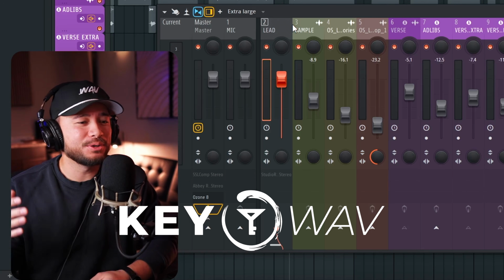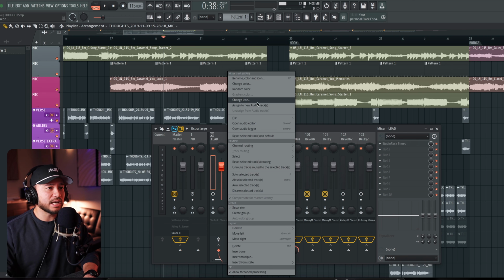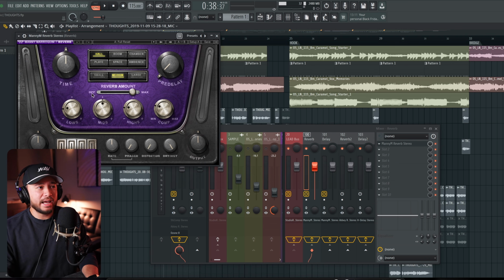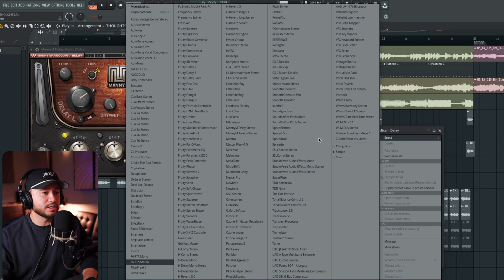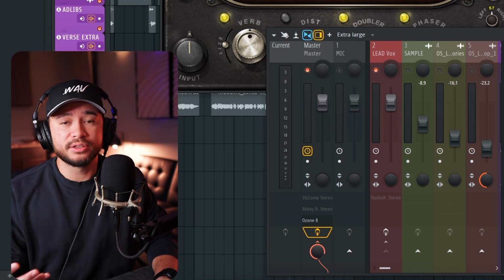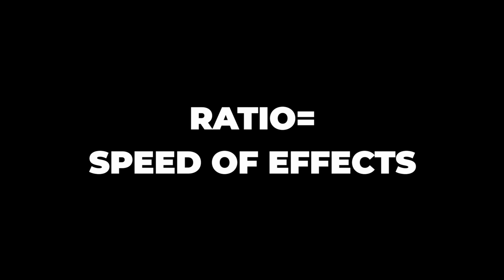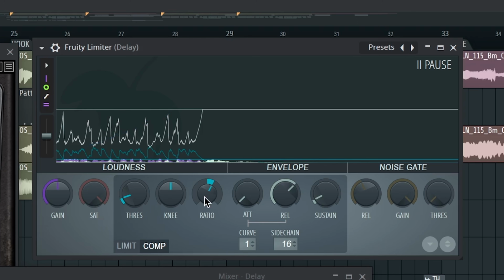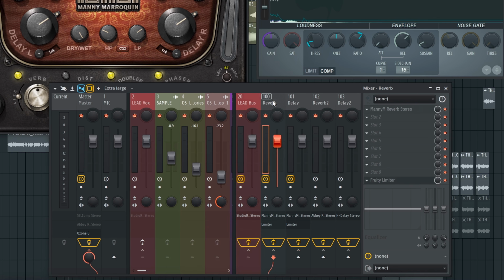FL Studio Mixing Trick That Makes VOCALS Pop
🎛️ Download Vocal Presets (FL Studio & Waves Plugins available)

In this video, we learn a unique mixing trick in FL Studio that helps your vocals stand out in any mix by ducking the reverb and delay effects.